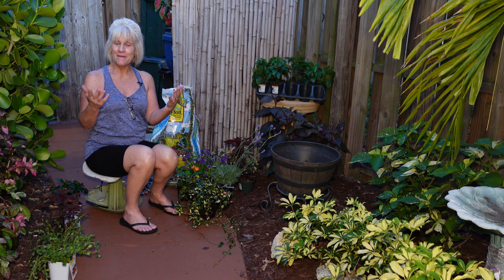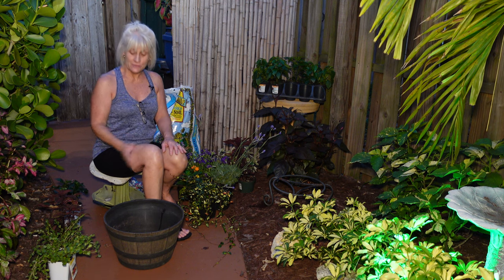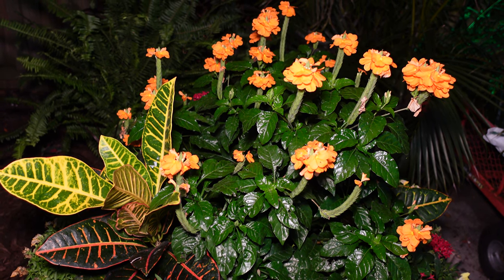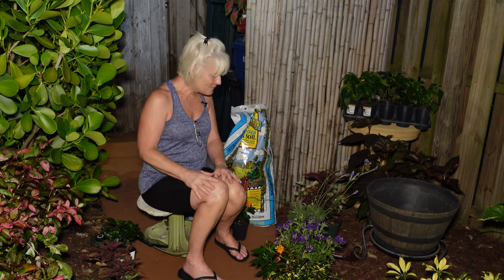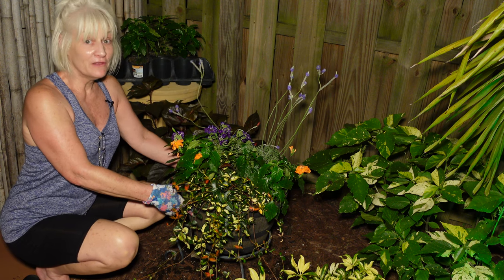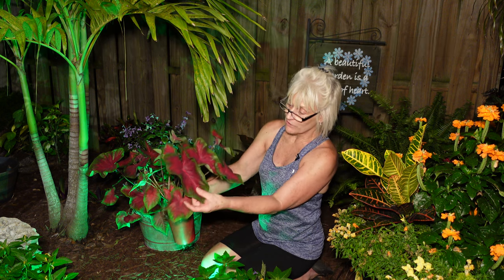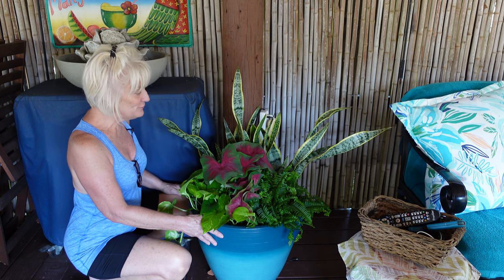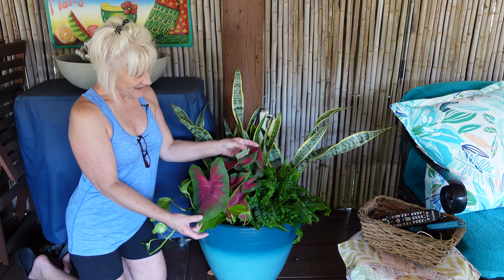🌴 3 Types of Container Plants for Shade, Partial Shade and Full Sun ⛅🌞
I love container gardening because it a great way to add splashes of color throughout your landscape without the commitment of planting directly in the ground.  Also, moving container plants around is a whole lot easier than digging them up! I'm speaking mainly of perennials and annuals.  Making sure you are growing plants in the correct sun requirements is key to the vitality of that plant. Container gardening allows you to move your plants when the sun shifts in another direction. If I have learned one thing living here in sunny South Florida, it would be knowing which plants need to be protected from our midday hot sun. So, when I have containers that were first located in a partial shade situation and now receive more sun than they need, I can just move the container to another area of the garden. I planted 3 containers, the first one I located in the south side garden that receives 6+ hours of sun. The 2nd one is also in the south garden but is nestled under the Adonidia Palm tree and receives partial shade all day. The third container is located under the pool cabana and receives full shade. I will list all the plants below if your interested in any of these plant combinations. 😀

 🌸  PLANTS USED IN FULL SUN CONTAINER
     1 Jasmine Minima "summer sunset "
     1  Purple Lantana
     1 Fern Leaf Lavender
     4 Crossandra "Orange Marmalade "

🌸   PLANTS USED IN PARTIAL SUN CONTAINER
     1 Plectranthus  "Mona Lavender"
     2 Caladium "Freida Hemple"

 🌸  PLANTS USED IN FULL SHADE CONTAINER
     1 Sansevieria "Snake Plant"
     2 Caladium
     1 Fern "Jester's Crown" or "Boston Fern"
     1 Golden Pothos